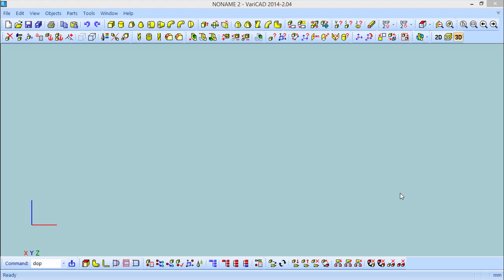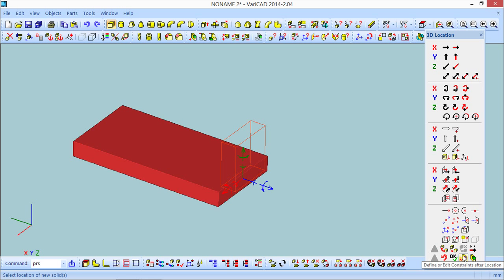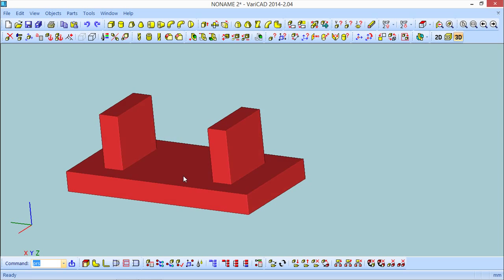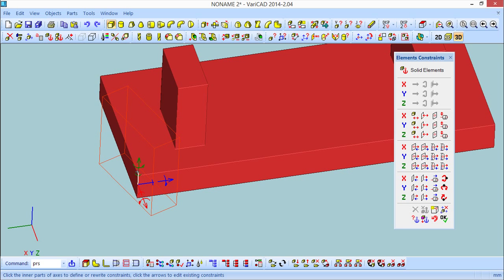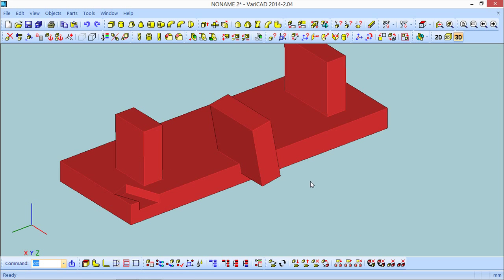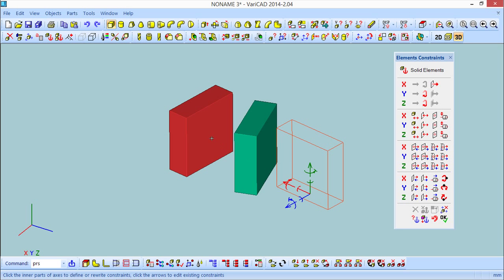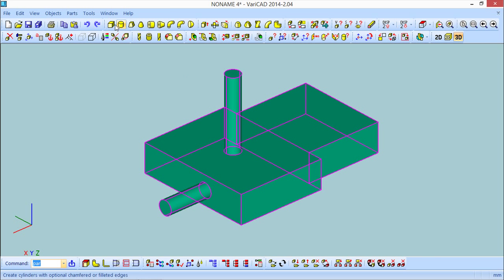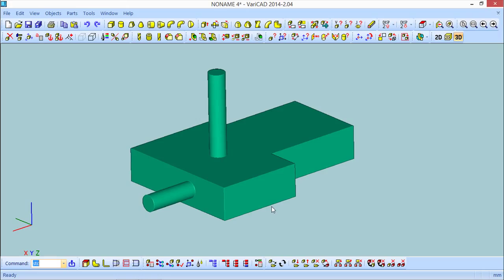Lesson 39/49 of VariCAD 2014 English - Geometric Constraints